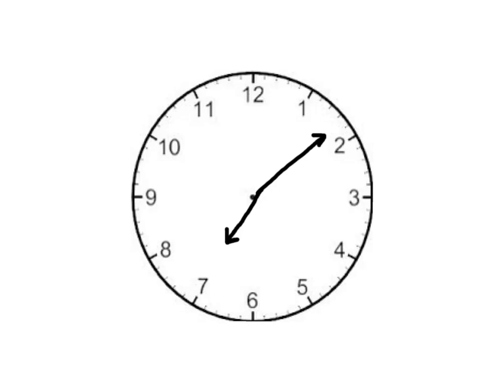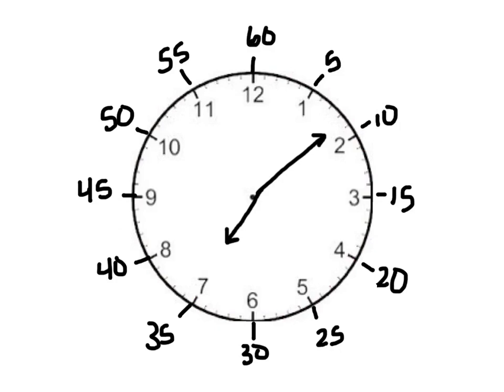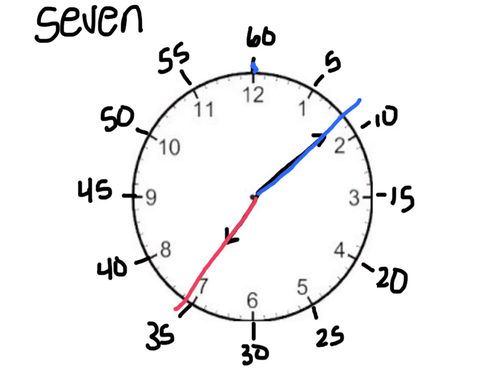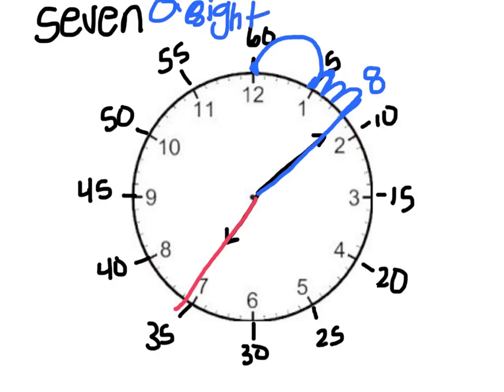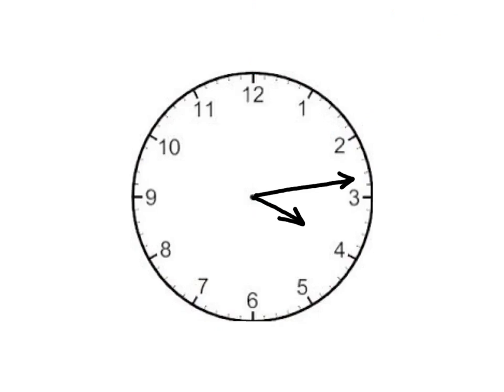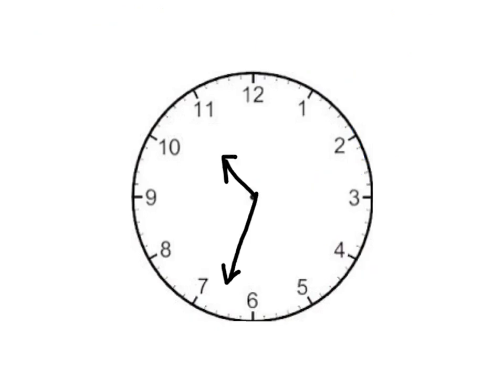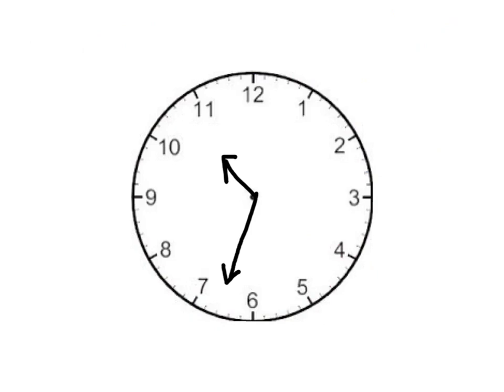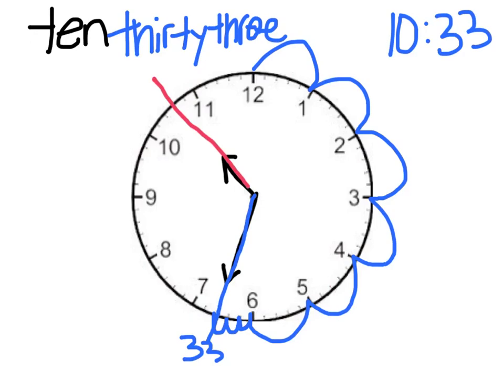Telling Time to the Minute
Telling Time